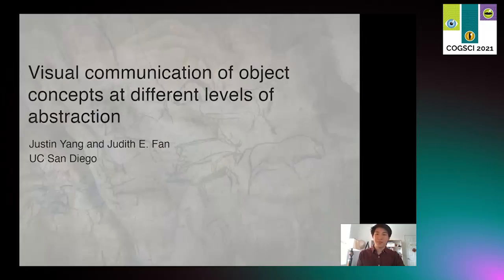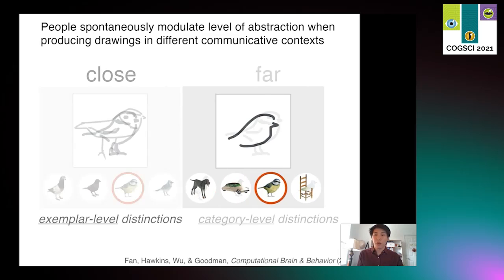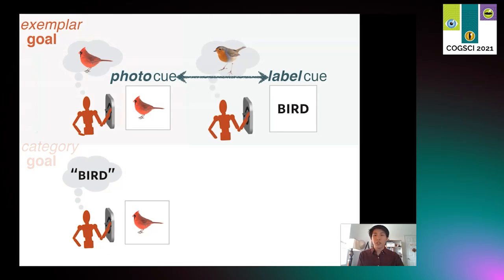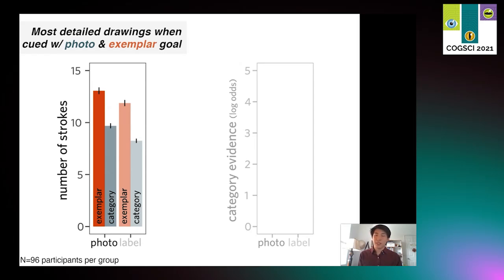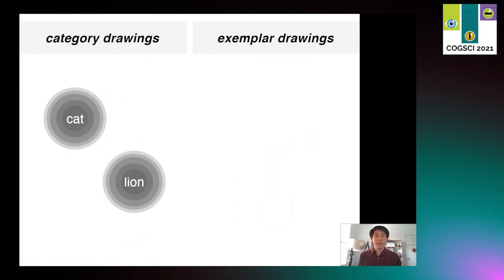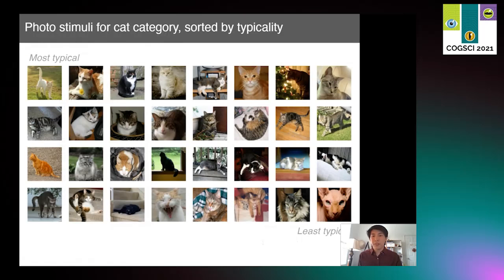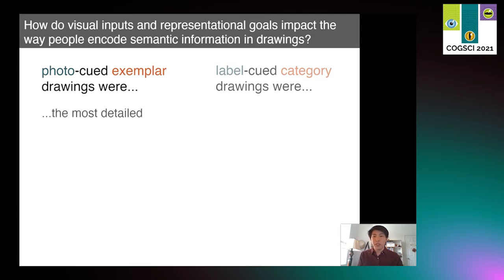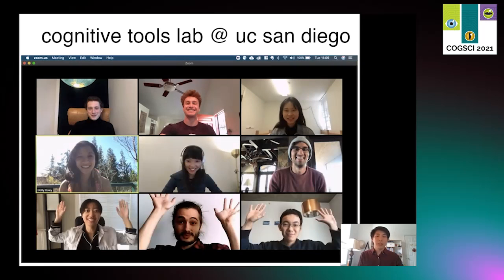1943: Visual communication of object concepts at different levels of abstraction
Judith Fan, Justin Yang

People can produce drawings of specific entities (e.g., Garfield), as well as general categories (e.g., ``cat''). What explains this ability to produce such varied drawings of even highly familiar object concepts? We hypothesized that drawing objects at different levels of abstraction depends on both sensory information and representational goals, such that drawings intended to portray a recently seen object preserve more detail than those intended to represent a category. Participants drew objects cued either with a photo or a category label. For each cue type, half the participants aimed to draw a specific exemplar; the other half aimed to draw the category. We found that label-cued category drawings were the most recognizable at the basic level, whereas photo-cued exemplar drawings were the least recognizable. Together, these findings highlight the importance of task context for explaining how people use drawings to communicate visual concepts in different ways.